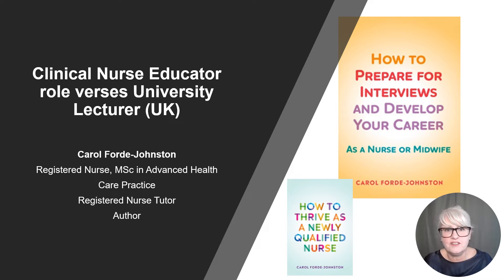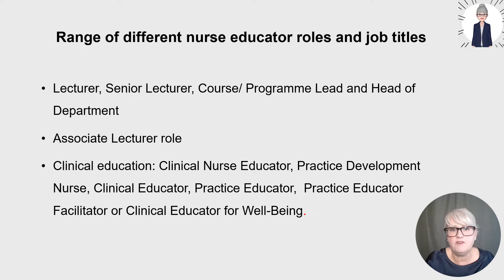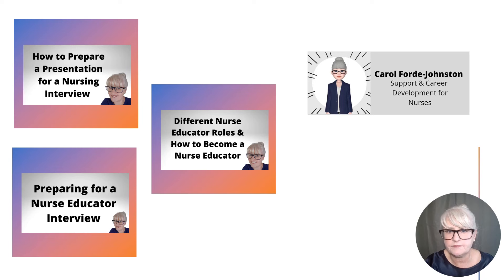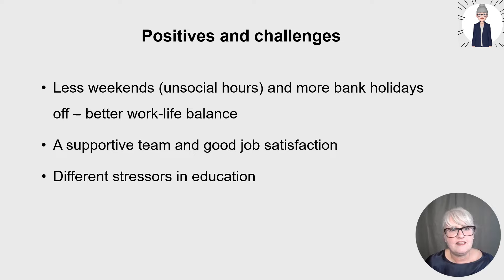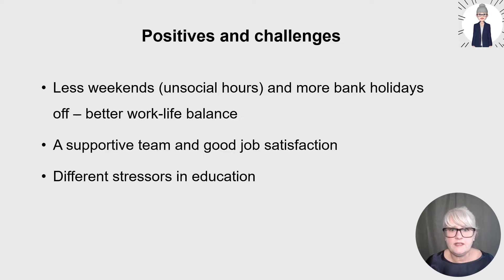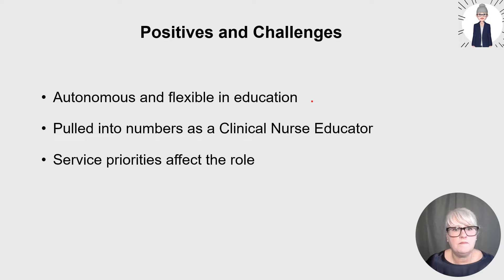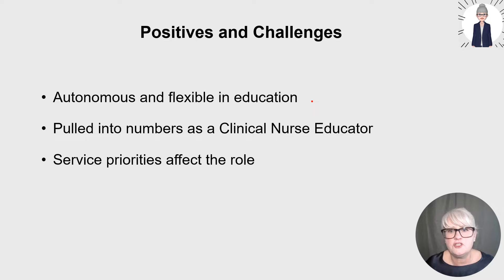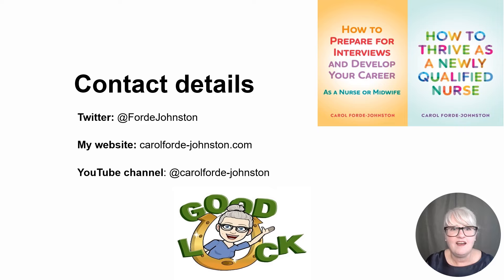Clinical Nurse Educator verses University Nurse Lecturer - the positives & challenges in both roles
Within this video I discuss my personal experiences working as a Clinical Nurse Educator and a University Lecturer. I compare the similarities and differences between these roles, and the positives and challenges I experienced. This video aims to support nurses exploring different nursing career pathways and future career options.

Check out the other videos on my YouTube channel linked to nurse education, leadership, quality improvement and specialist nurse roles.  I have also written a useful book to help your career development: How to Prepare for Interviews and Develop Your Career as a Nurse or Midwife.

I wish you all every success in your future nursing career!  😍

I’m passionate about nurses’ career progression and I’m sharing everything I’ve learnt over my 33 years as a Registered Nurse and Registered Nurse Tutor.  I hope you find my videos useful. Let me know if there are any topics you want covering in the future and look out for new video uploads on Sundays.

📚 Recommended books:
📚 Quinn's Principles and Practice of Nurse Education
📚 Supervising and Assessing Student Nurses and Midwives in Clinical Practice: A practical guide